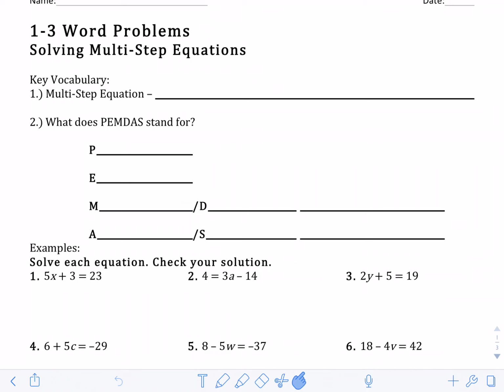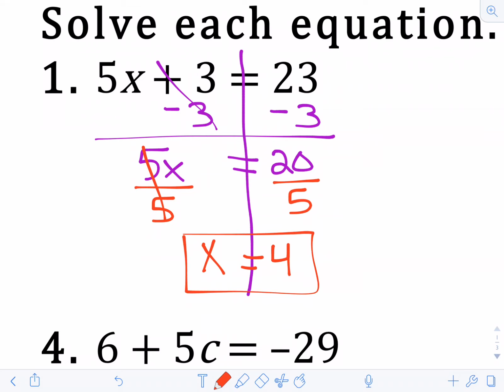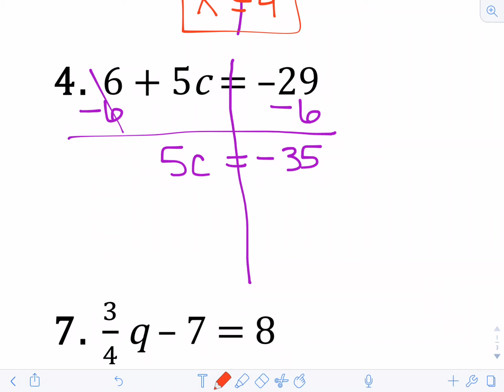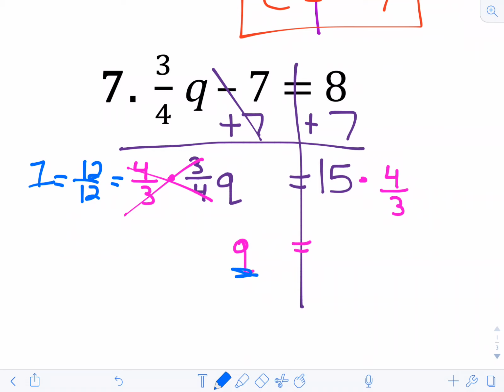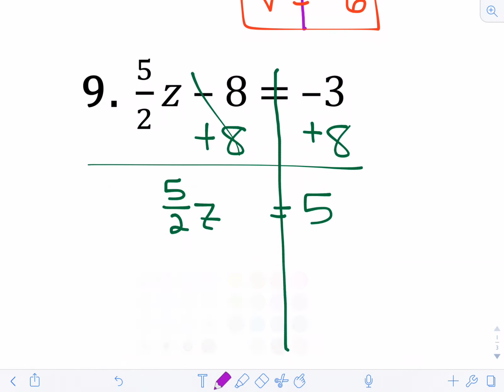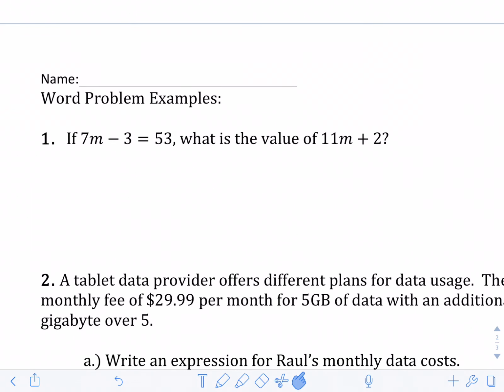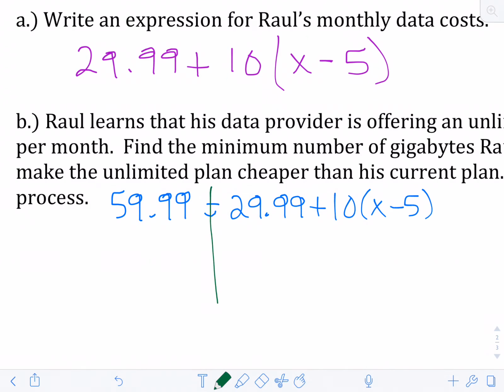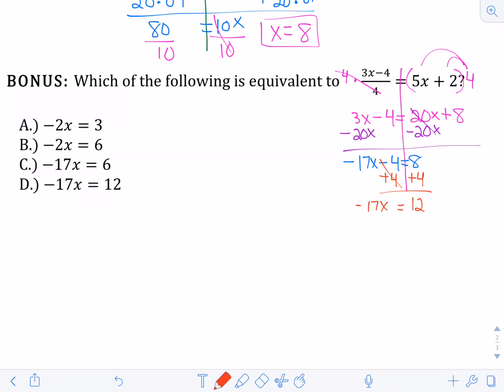Algebra 1-3 Notes:Solving Multi-Step Equations